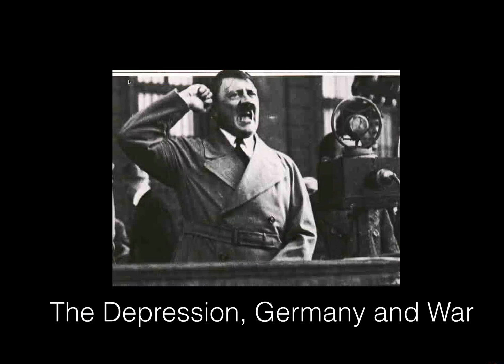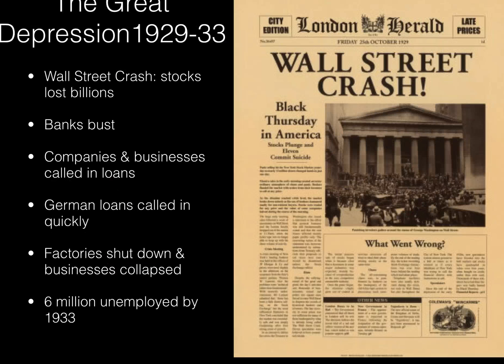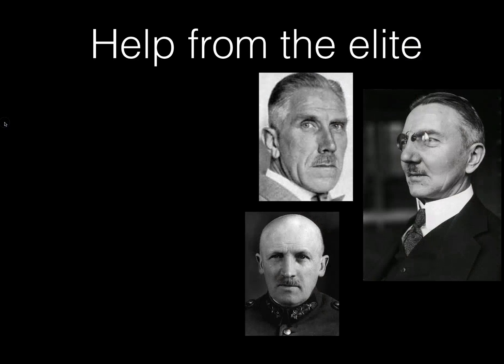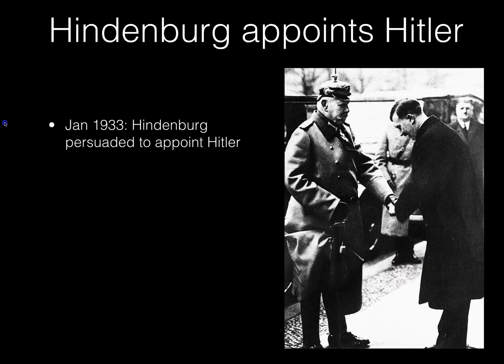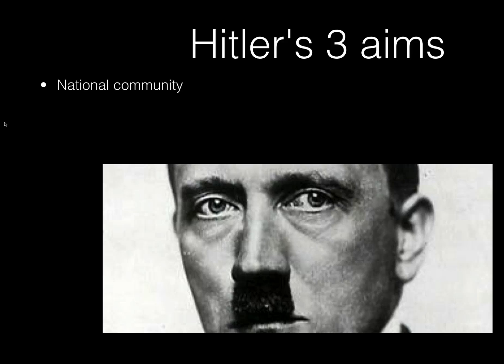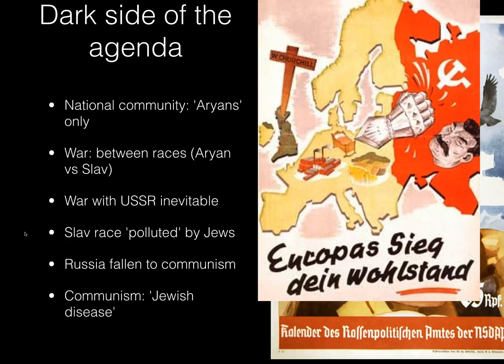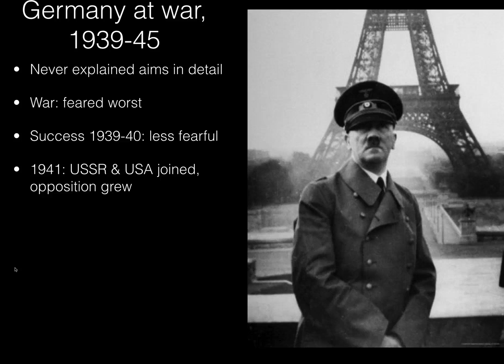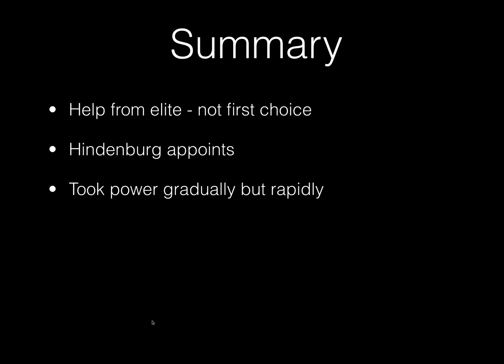GCSE Germany 11: Nazi Germany Overview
Test your knowledge of this topic with an interactive game
What were the major events of Hitler's rise to the dictatorship, and Nazi rule from 1933 to 1945?